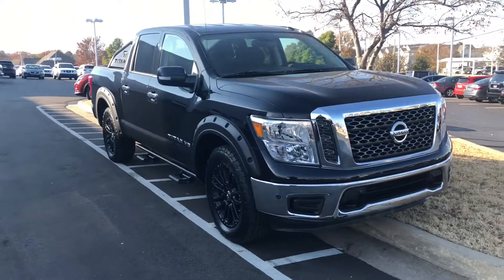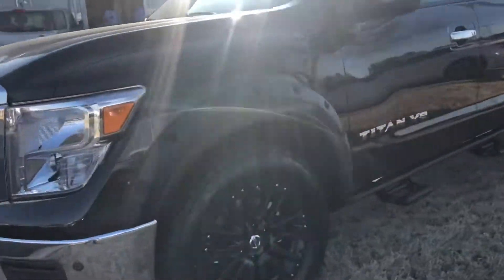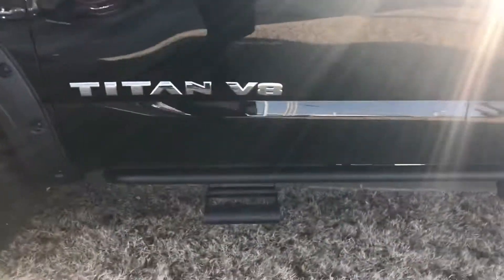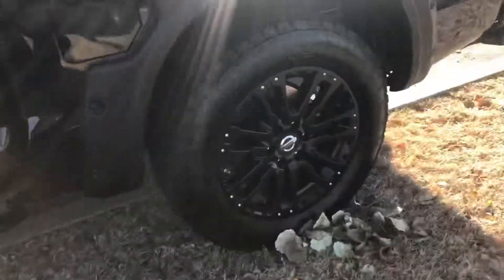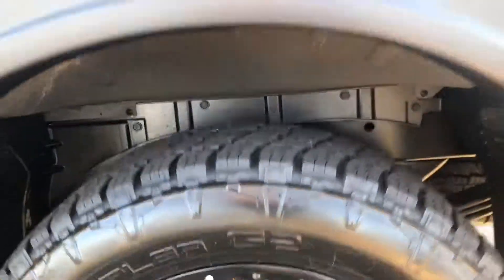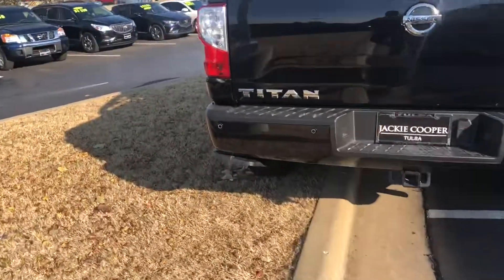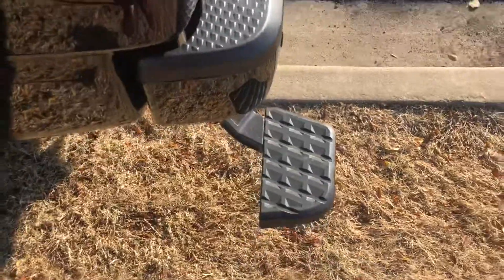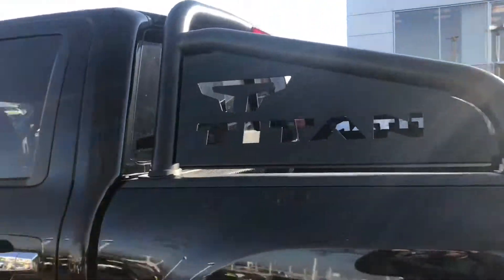2018 Nissan Titan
Modified Nissan Titan